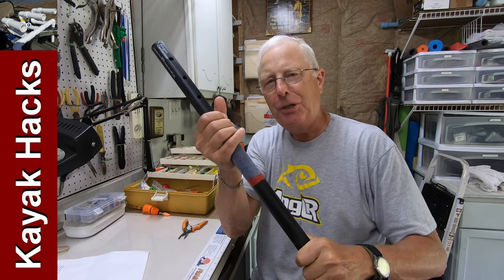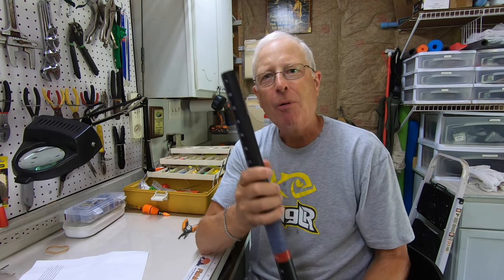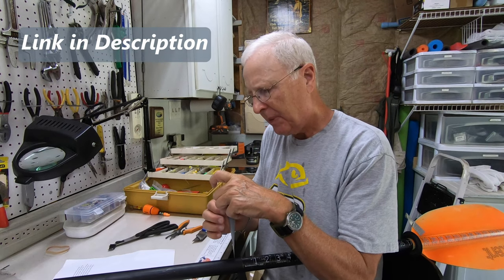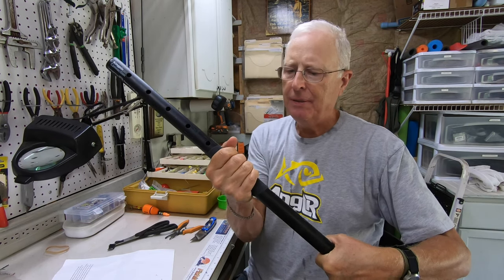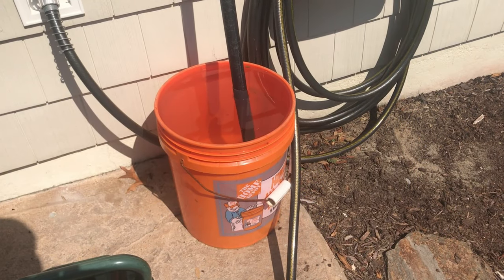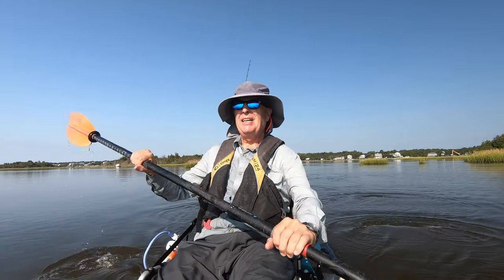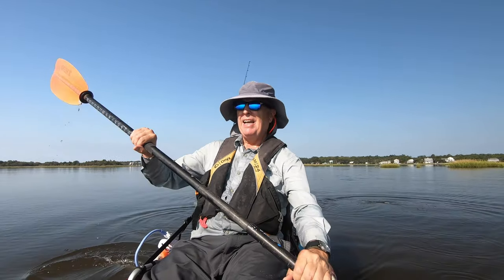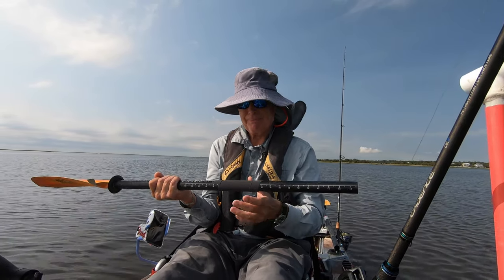Paddle Grip Tape - Kayak Paddle Tape Tested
Having paddle grip tape on your paddle improves comfort and grip. Whether you use canoe paddle grip tape or kayak paddle grip tape, it does not make a difference - it's all about having comfortable grip pads on your kayak paddle. I test the Kato Grip (formerly GetAGrip) kayak paddle tape against using tennis racket grip tape. This is a brand new father/son small business - if you need grips for pretty much anything, please check them out! I do not have a financial interest or relationship with them.

If that tape is no longer available, here is an alternative that is good as well